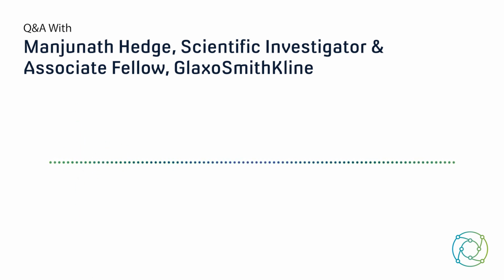Digital Q&A with Manjunath Hegde, Scientific Investigator & Associate Fellow, GlaxoSmithKline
Manjunath will be speaking at our NextGen Omics Series US: Virtual event. Bringing together leading omics experts from around the world and comprised of three outstanding programmes, delegates can expect to benefit from critical discussions in the future of Next Generation Sequencing, Multi-omic Single Cell Analysis (including Spatial Transcriptomics) and Genome editing in Drug Discovery and Therapeutic Development